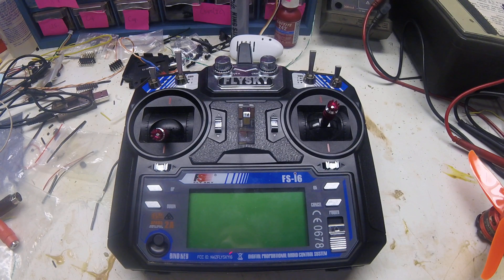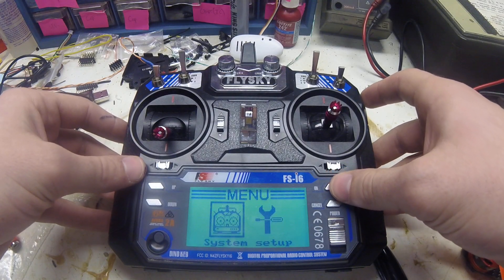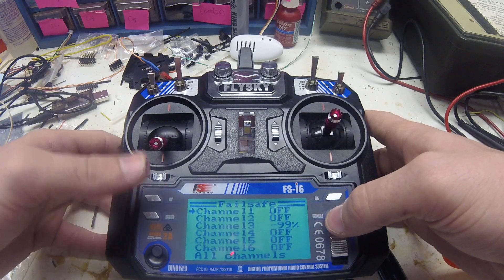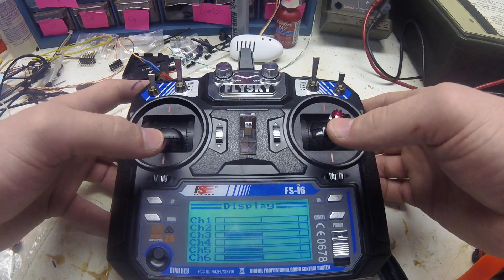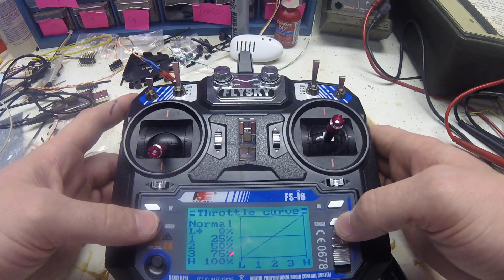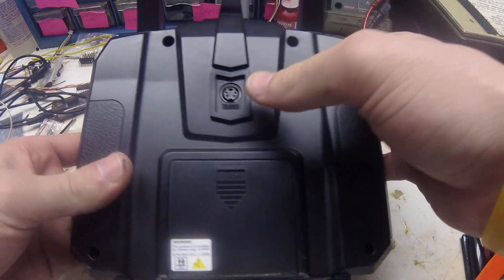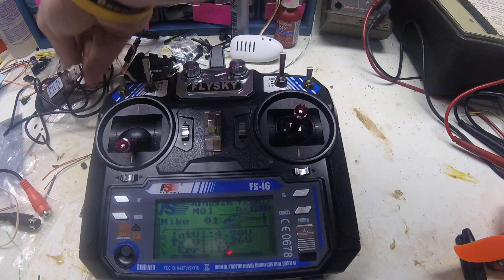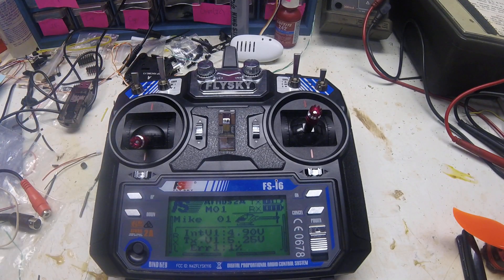FlySky FS-i6 Transmitter Review and Setup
This is one of the most popular Transmitters on the market because it works and is cheap. You can get better functions and more range out of others. However, this one will satisfy almost all of a beginners needs.

Links to where I bought the following items in the video and the other parts that I use to build and fly.

All these parts I feel confident recommending. I have bought some parts that were no good, but I did not put any of those in this list.

Flysky FS-I6

Simulator Cable

Flight Controller

Eachine EV800D Goggles